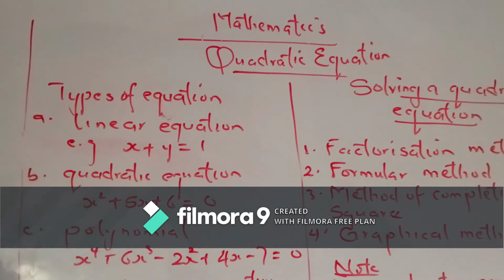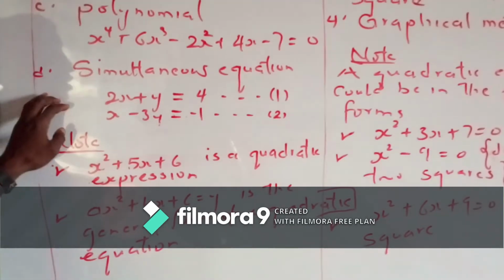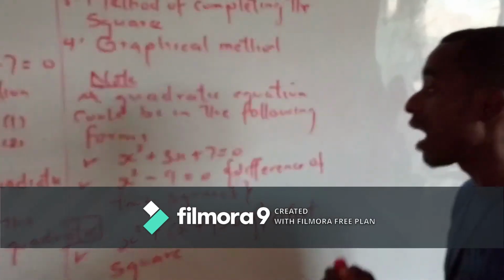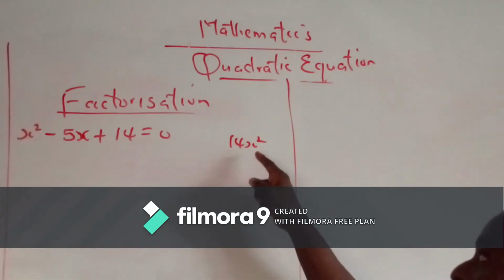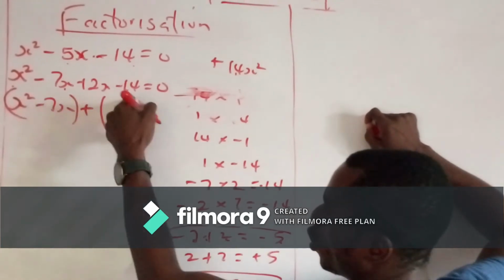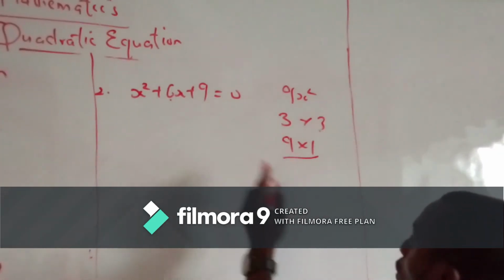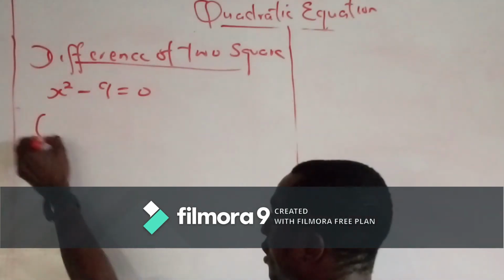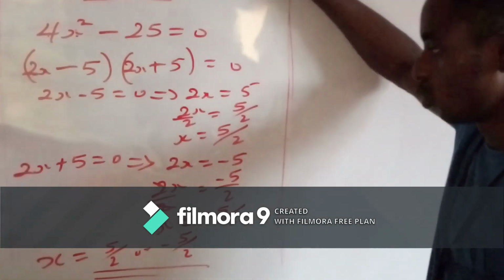Mathematics tricks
This is a class established to cushion the effect of the COVID - 19 on the academics of students